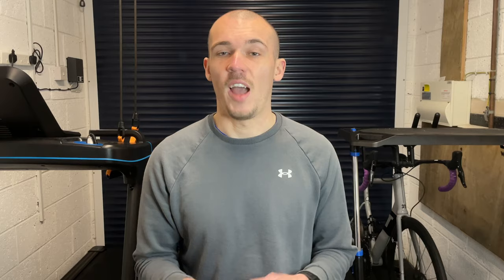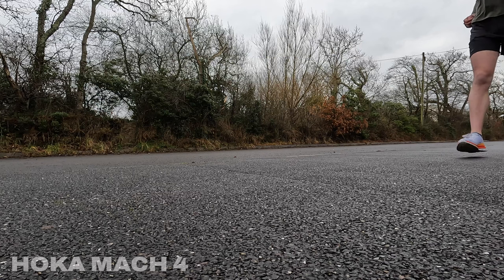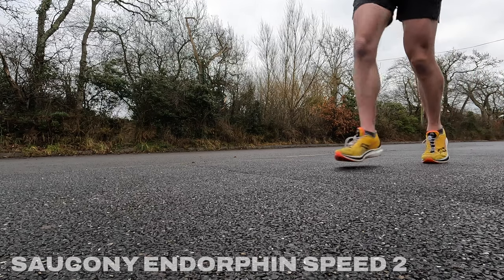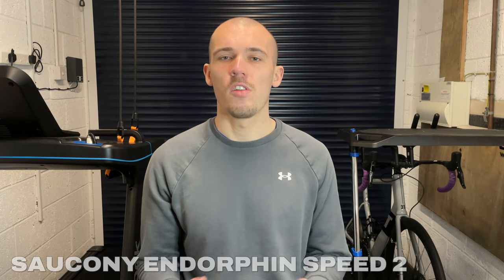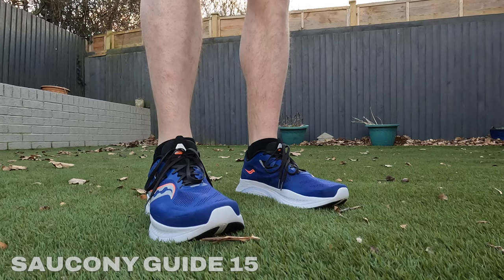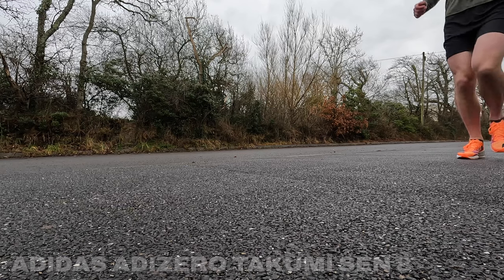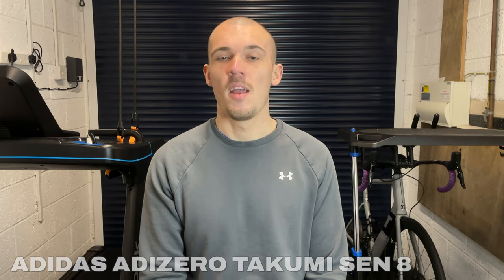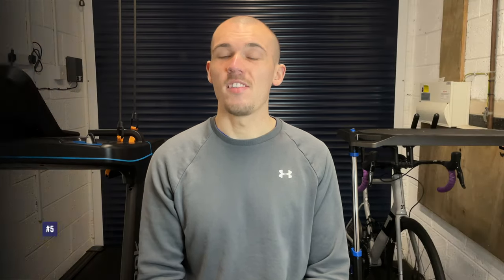2023 Running Shoe Rotation: Daily, Speed, Trail & Race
Here is my shoe rotation for 2023 which includes dedicated shoes for daily miles, speed/tempo workouts, offroad trail runs, and even race day.

Chapters:
0:00 - Introduction
0:32 - Reduce Chances of Injury
0:55 - Shoes Will Last Longer
1:27 - Different Shoes Have Different Purposes
1:59 - HOKA Mach 4
3:07 - Saucony Endorphin Speed 2
4:17 - HOKA Speedgoat 4
5:13 - Saucony Guide 15
6:33 - Adidas Adizero Takumi Sen 8
7:42 - Saucony Endorphin Pro 3